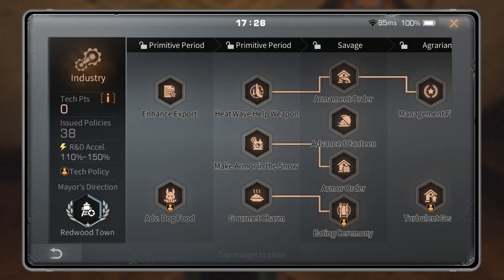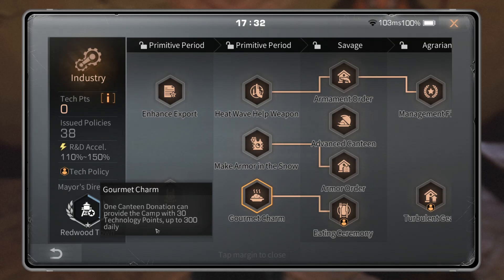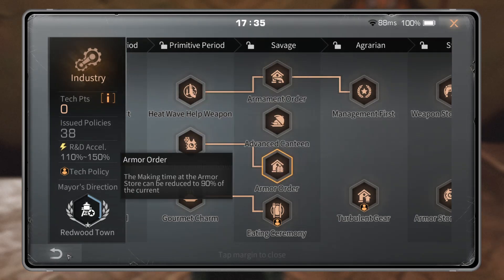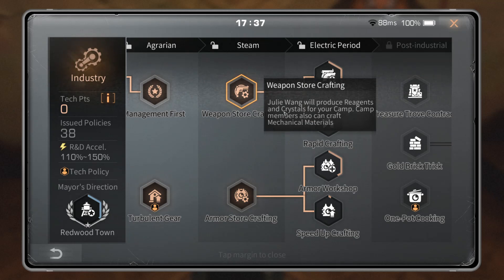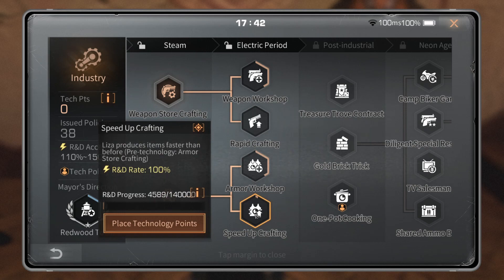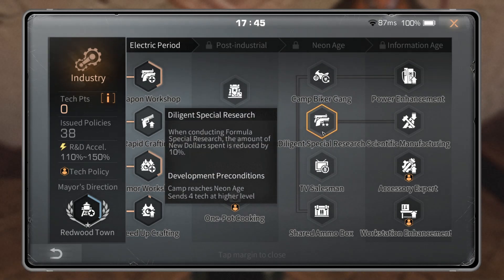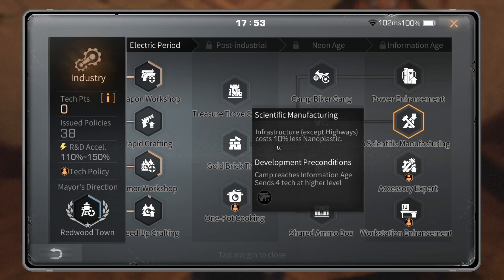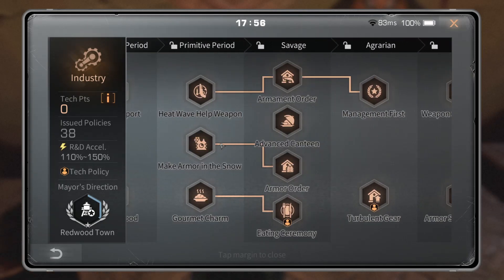Understanding LifeAfter: Industry Tech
Going over every single Tech in the Industry category.

Please let me know what you think as I'm always looking for ways to improve.